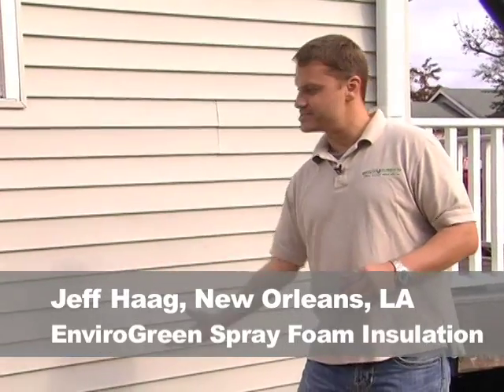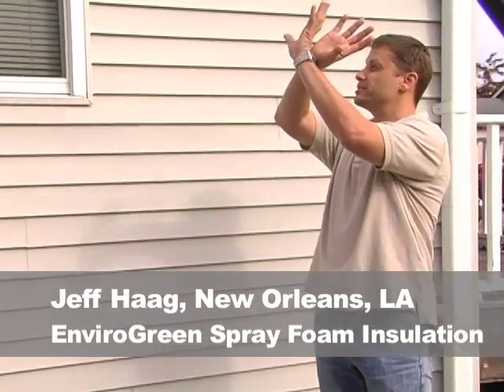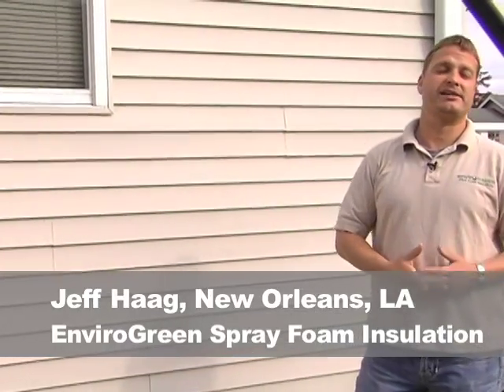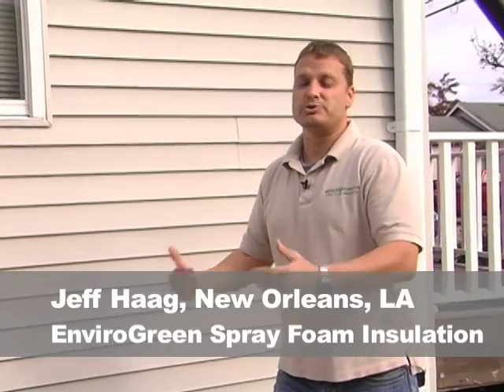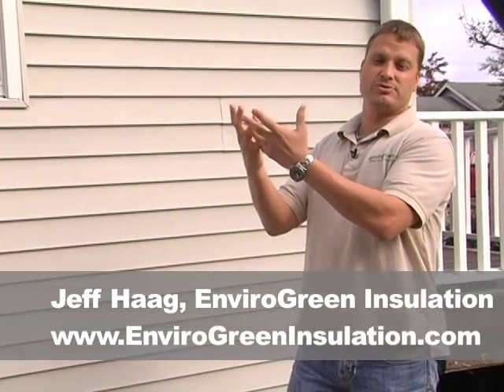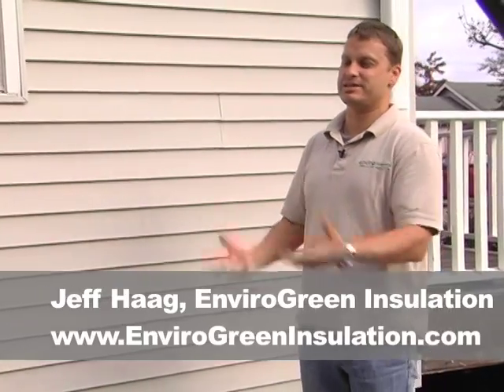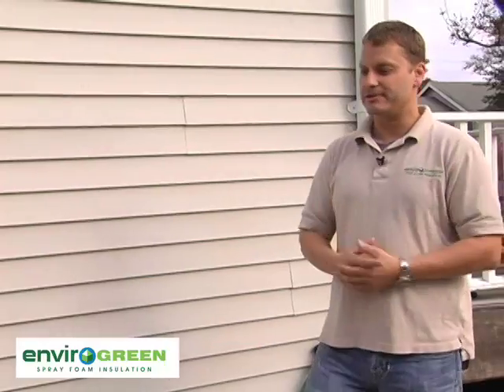Cold Winter Floors - Using Closed Cell Insulation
What do you do if you have fiberglass insulation under your house.  What type of insulation should you use to get rid of cold winter floors for good?